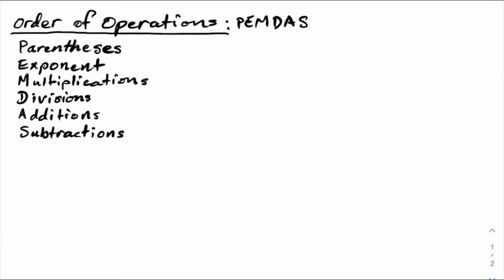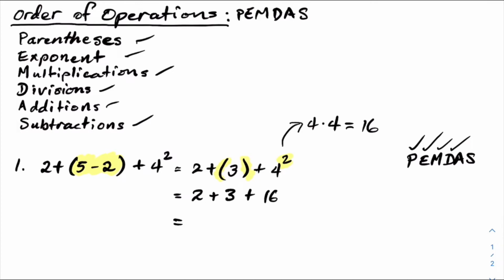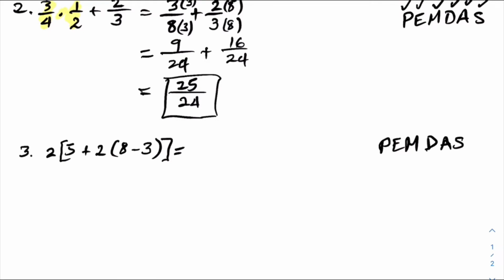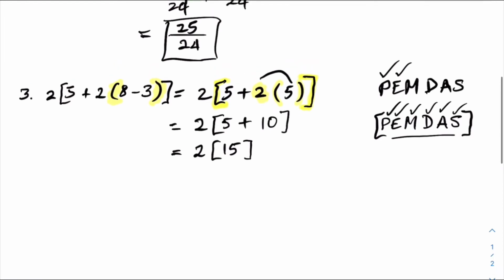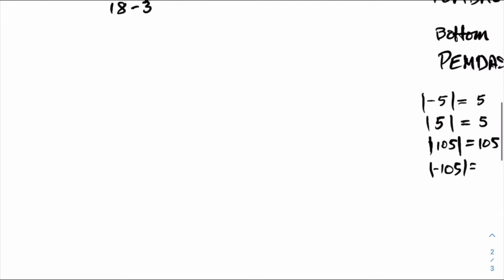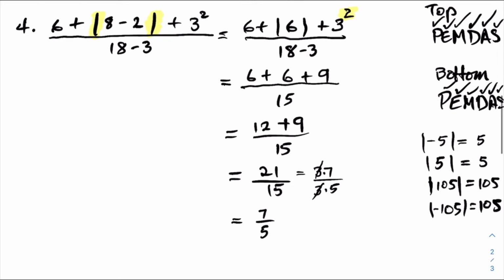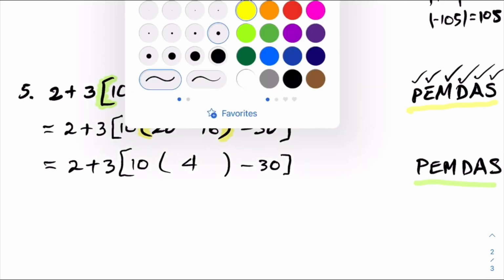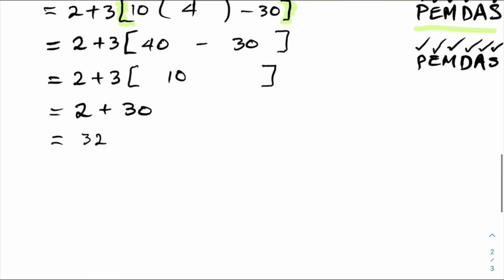Order of Operations | Example | PEMDAS | Algebra 1 | Chapter 1.4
Oder of Operation with PEMDAS: step-by-step explanation